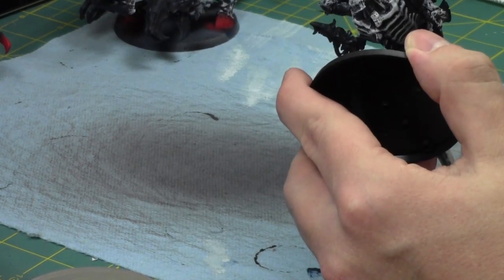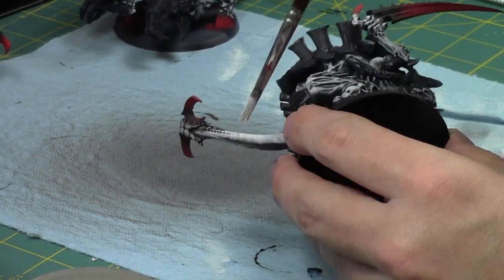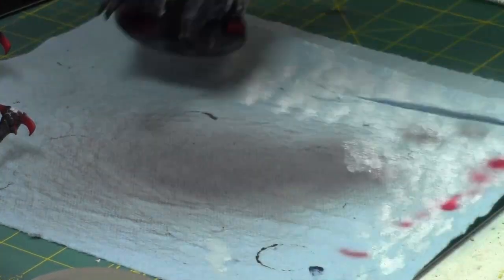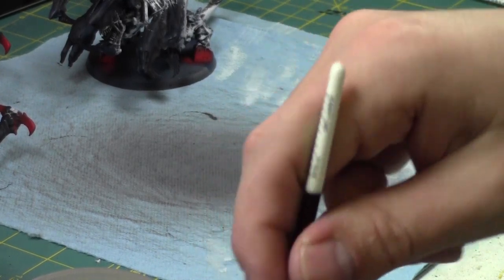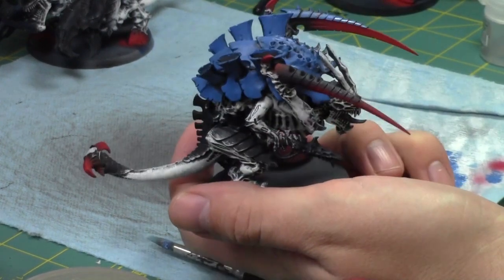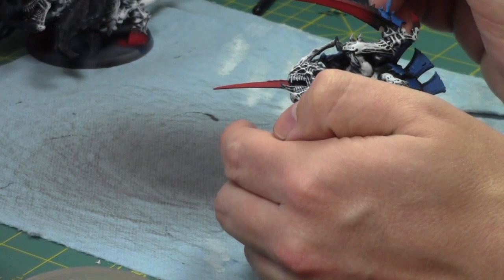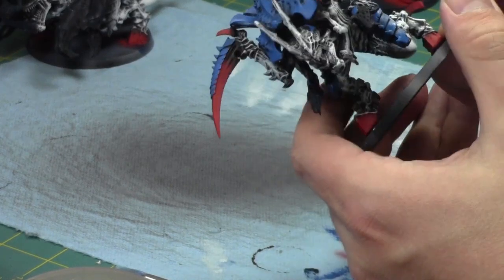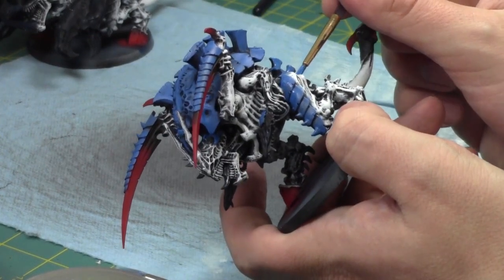Painting with Jay: Episode 99 - Gretzky Time and My Goals for 2018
In this episode, Jay works on some Tyranid Carnifexes and discusses the upcoming year. Enjoy and Paint along.